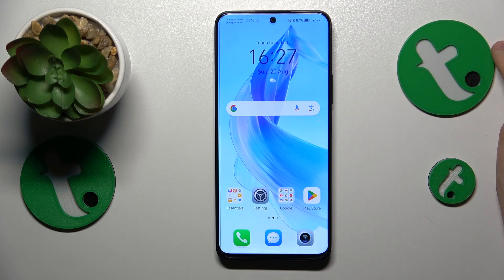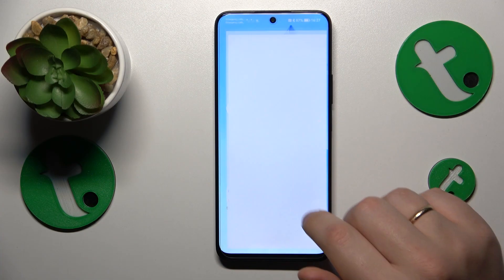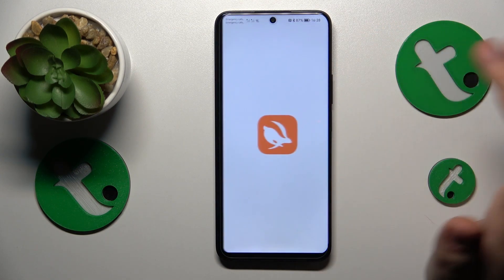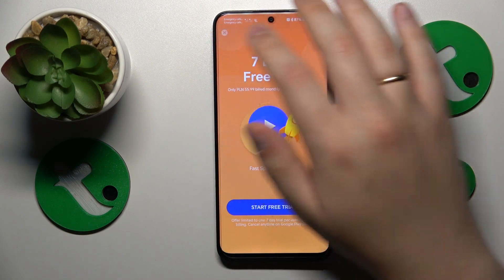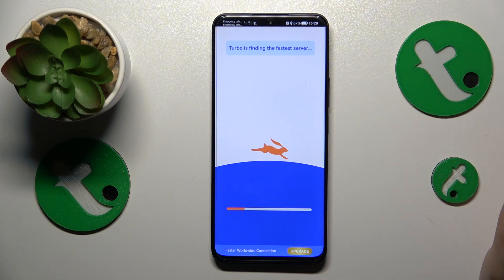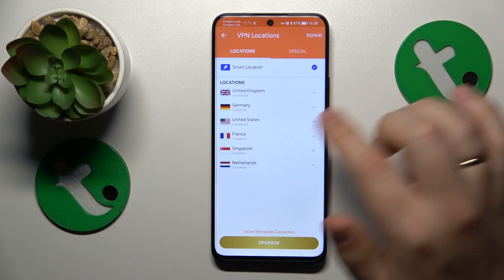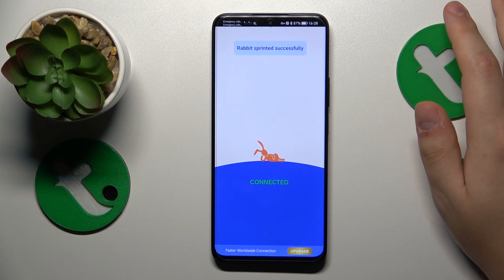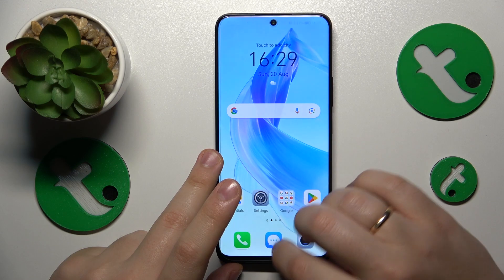How to Set Up the VPN Connection on HONOR 90 Lite - Turbo VPN App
Want to enhance your online privacy? Learn how to connect your HONOR 90 Lite device to a VPN using the Turbo VPN app in our latest YouTube tutorial! In this video, we'll guide you through the simple steps to set up and activate a VPN connection, ensuring your data is encrypted and your browsing is secure. Say goodbye to location restrictions and safeguard your online activities with ease. Watch now and enjoy safer, more private browsing with Turbo VPN on your HONOR 90 Lite!

How to connect a HONOR 90 Lite phone to a VPN? How to install and use the VPN connection on HONOR 90 Lite? How to access geo restricted content on HONOR 90 Lite/